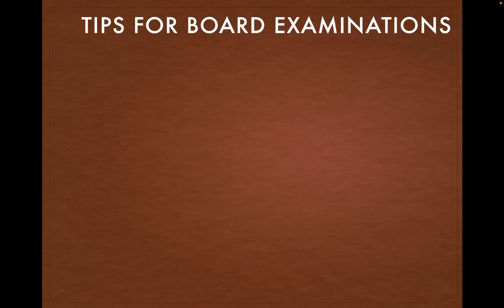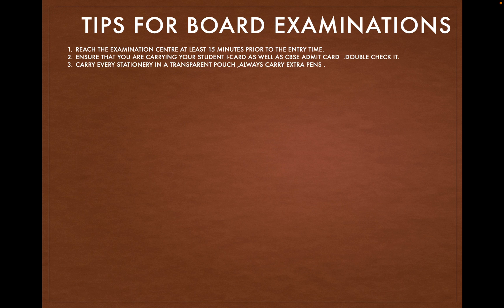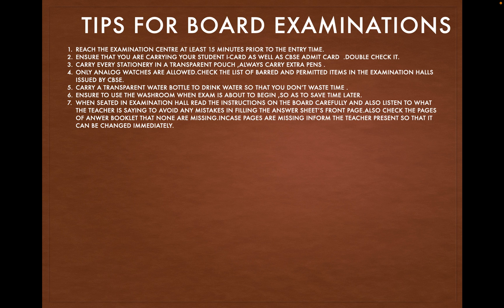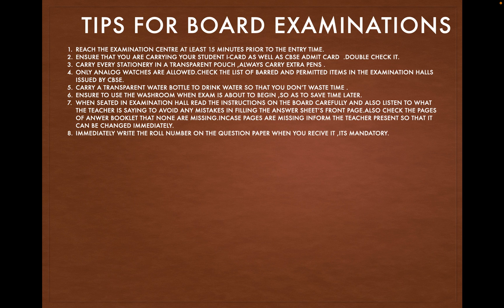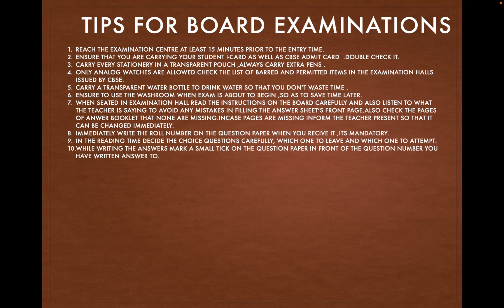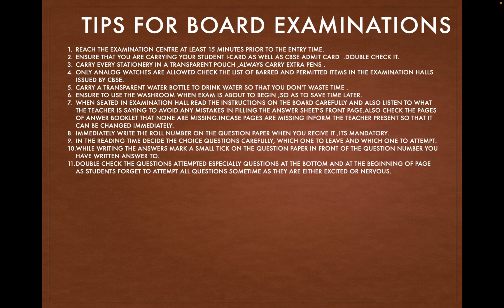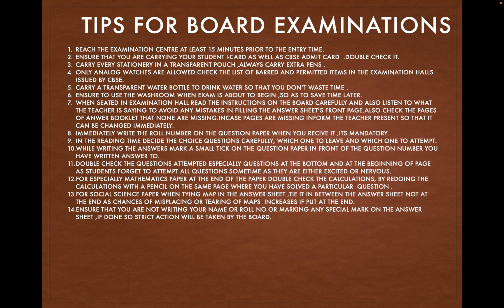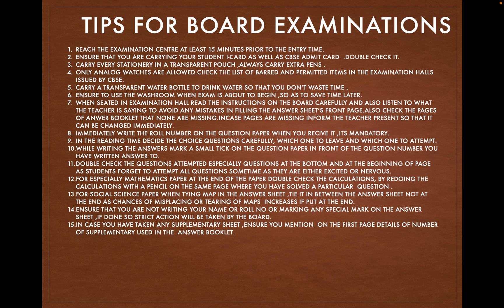TIPS FOR BOARD EXAMINATIONS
Tips for the board examinations.